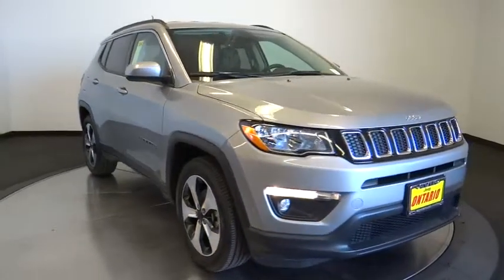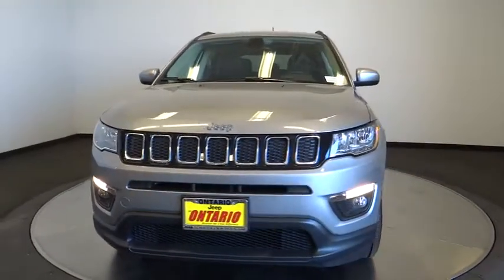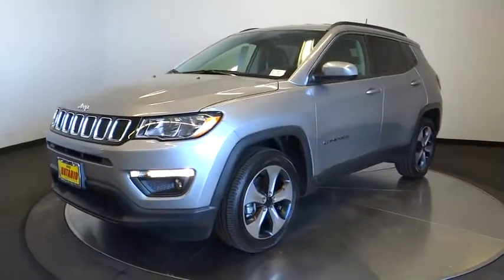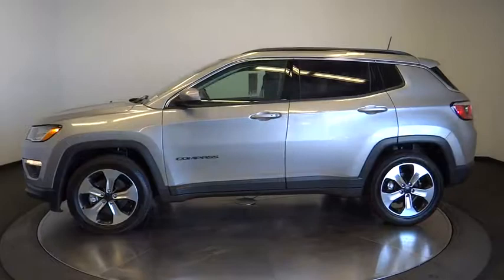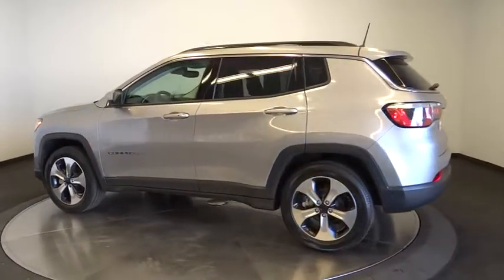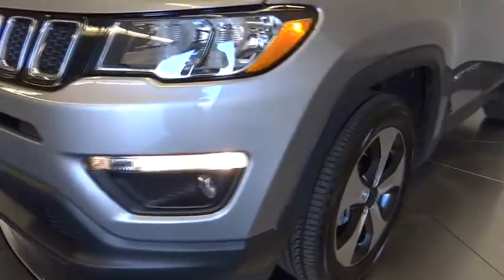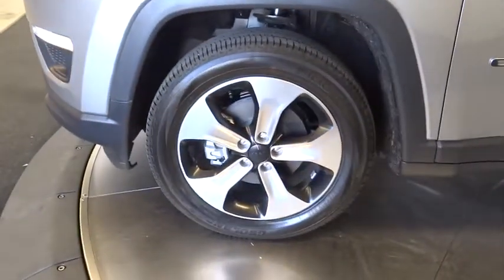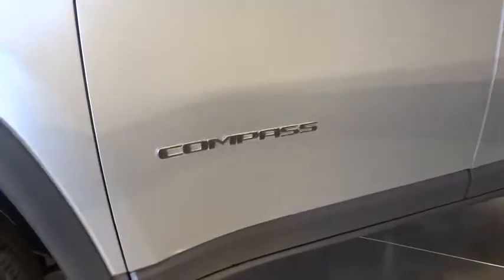2017 Jeep Compass Norco, Corona, Riverside, San Bernardino, Ontario 17J997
2017 Jeep Compass

Check out this great value! This SUV represents today's zero-compromise sport utility vehicle. Climb aboard and take charge of the terrain below! Jeep prioritized comfort and style by including: front fog lights, rear wipers, and voice activated navigation. It features an automatic transmission, front-wheel drive, and a 2.4 liter 4 cylinder engine. Our aim is to provide our customers with the best prices and service at all times. Please don't hesitate to give us a call.